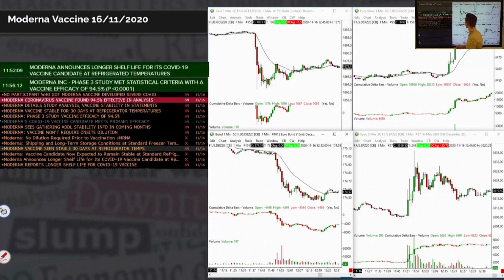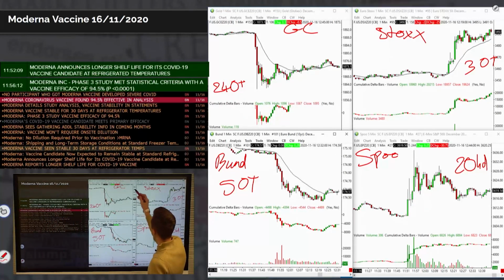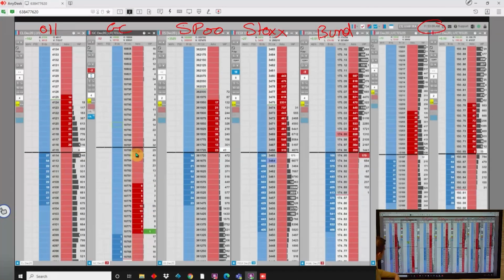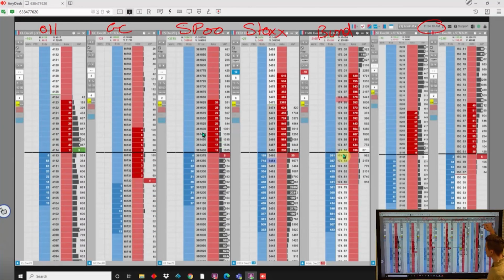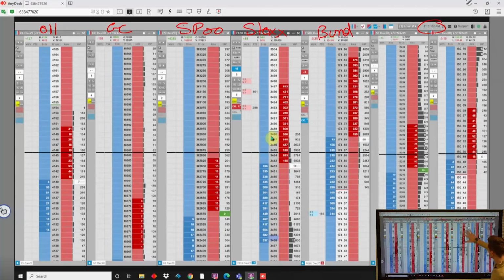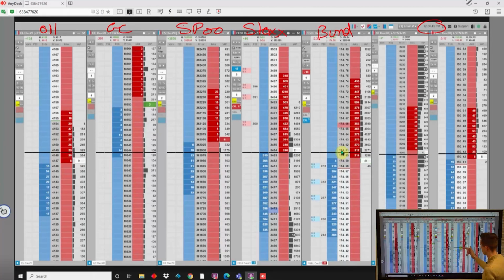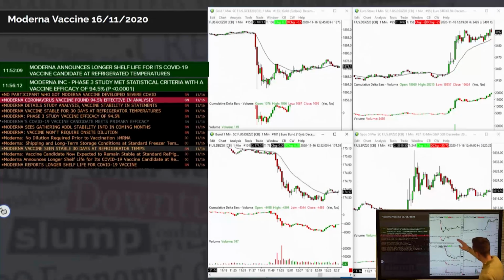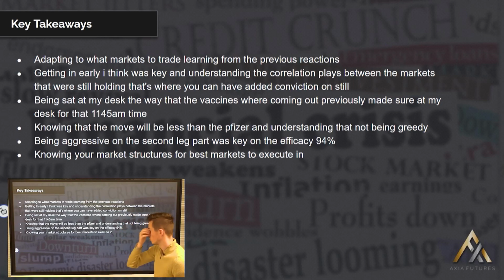AXIA Junior Funded Trader Executes Another Big Comment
In this video Harry goes through his detailed approach to the Moderna Vaccine release on Monday 16th November 2020. He goes deeply into how he executed the trade learning from the Pfizer BioNtech a week previously. After he goes into the key improvements and takeaways from the trade.